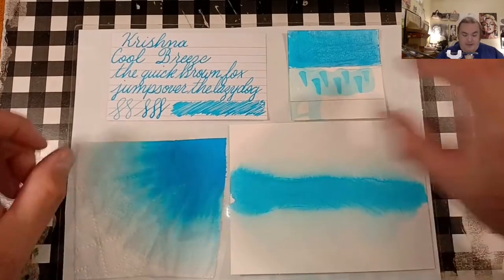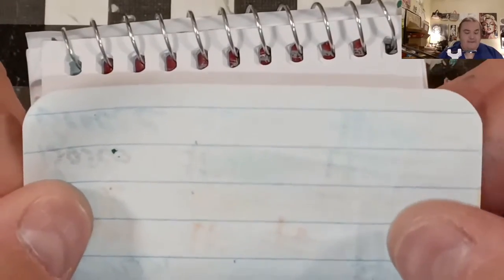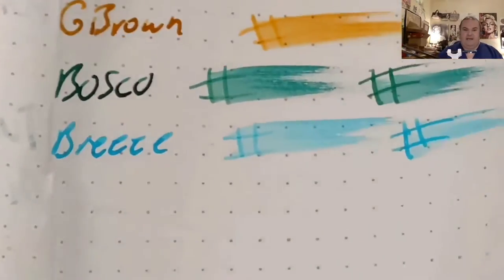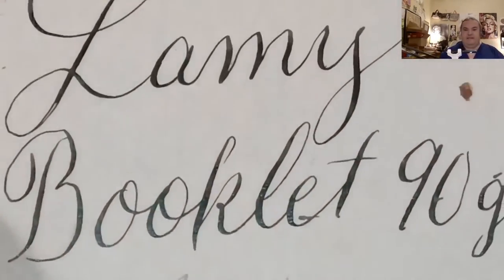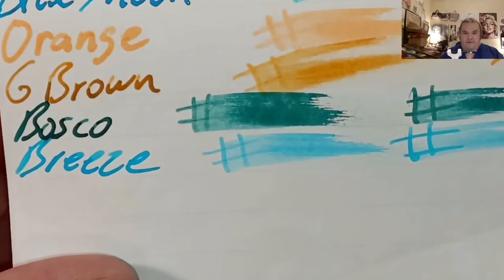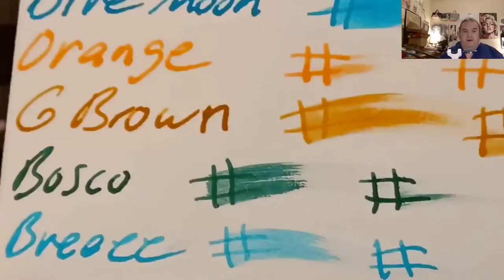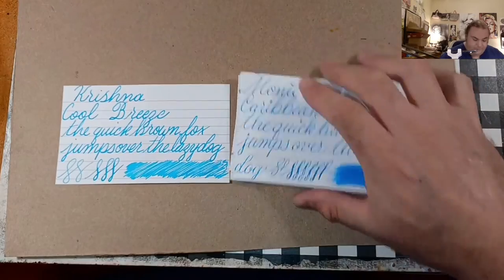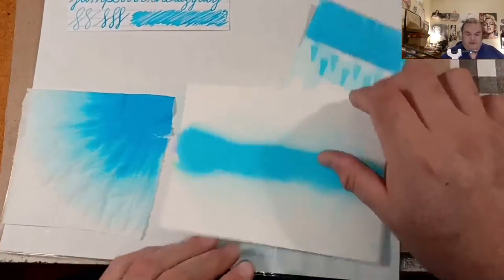Krishna Cool Breeze